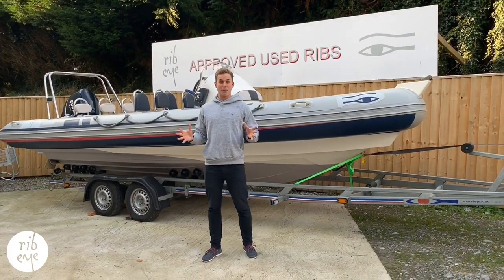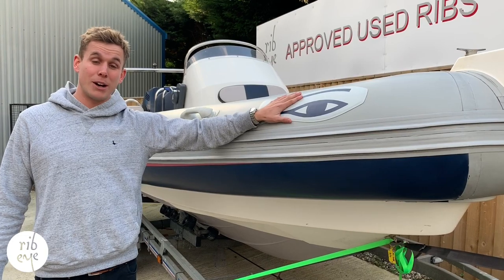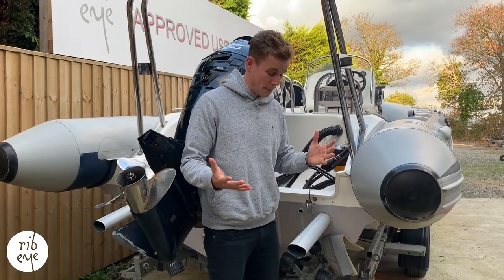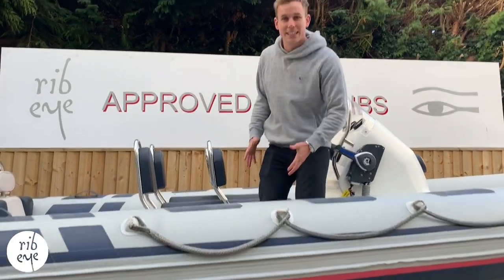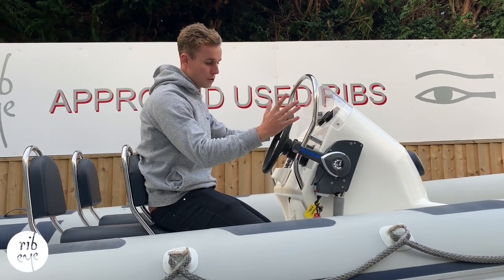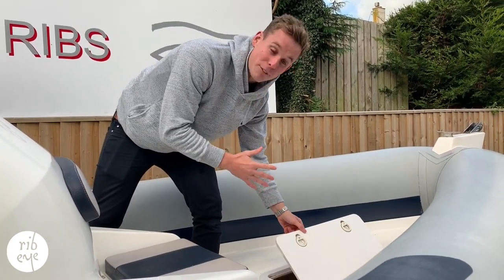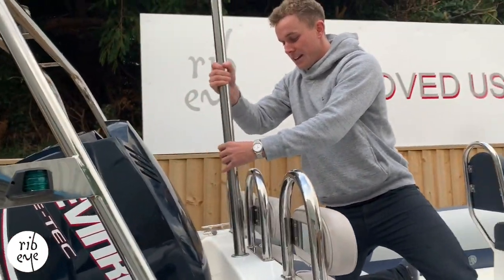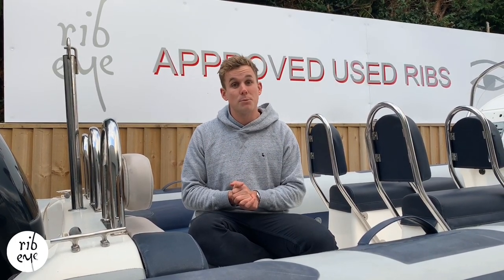Ribeye Approved Used: S650 2004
This S650 is the latest edition to enter our Approved Used programme.

A good looking and solid example of a 2004 well-made 6.5m RIB. Re-engined in 2010, it has very low engine hours, a recently refitted battery, bilge pump and fuel lines.

This package offers great value and will ensure years of fun on the water at a low cost.

*** NOVEMBER / DECEMBER DEAL ***
For any NEW or APPROVED USED boat ordered during November/December, Ribeye will include x4 Ribeye Spinlock DeckVest Lifejackets, an anchor, mooring lines/fenders and UK mainland delivery at no charge!!